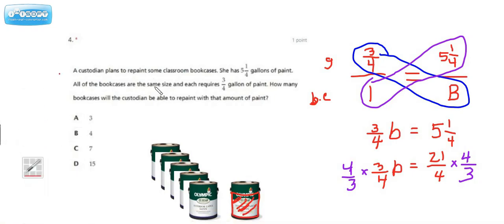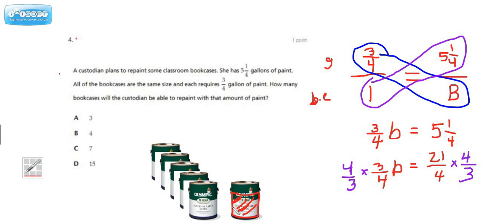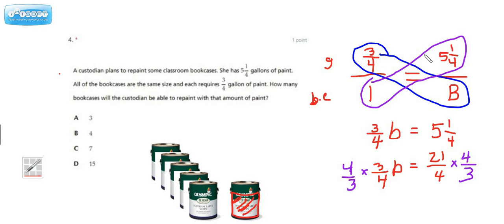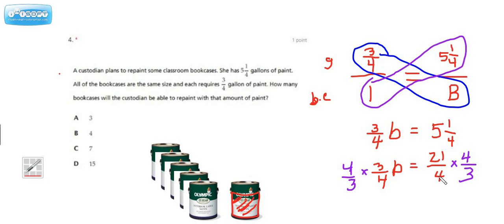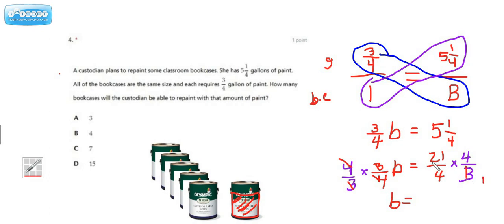NYS Review chp 1-9 Question 4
2019 NYS Grade 6 Math Exam Questions